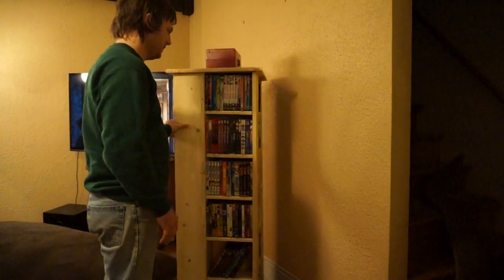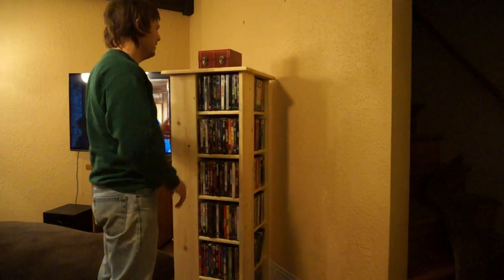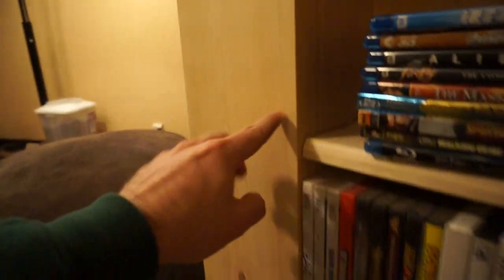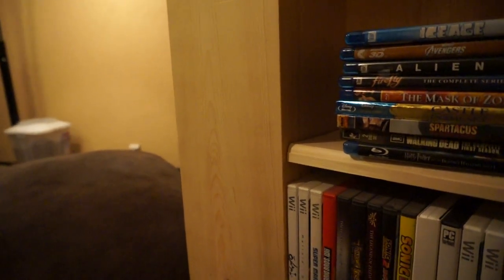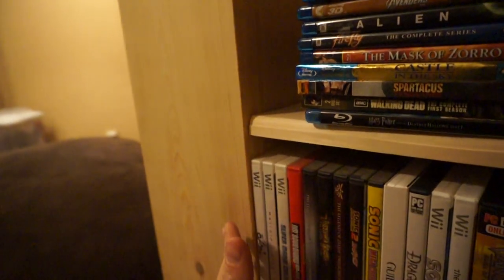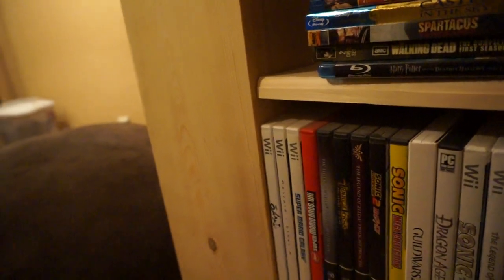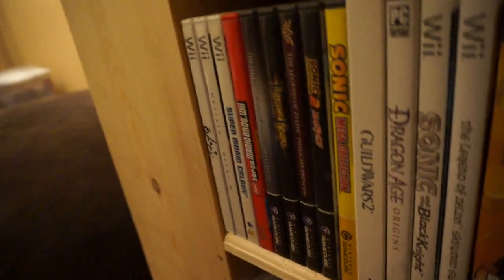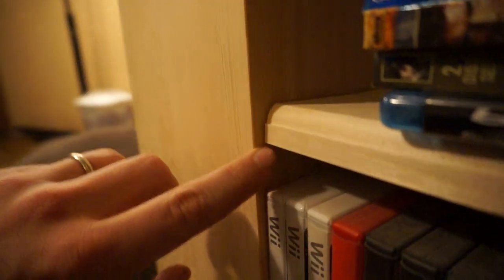Rotating DVD/BluRay Shelf (Pine)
Made this based on measurements for one that I found online.  Saved some money but would have been better served just paying the money with the time I slaved away making this.